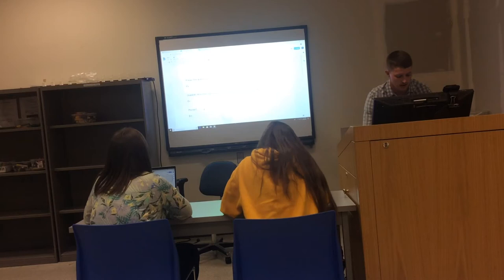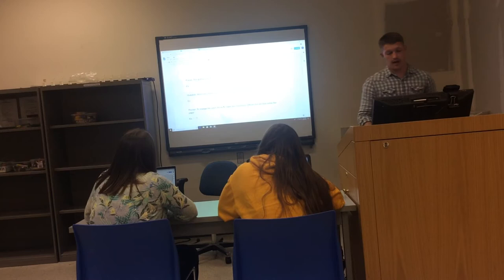Revising- Dalton Berg